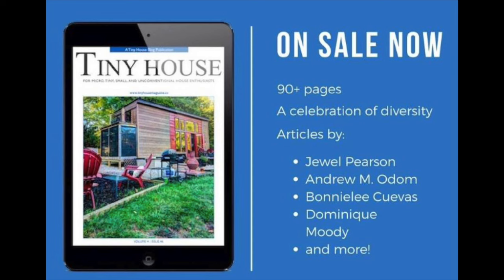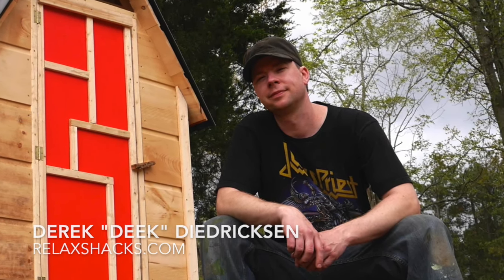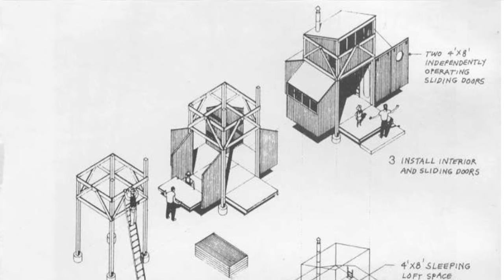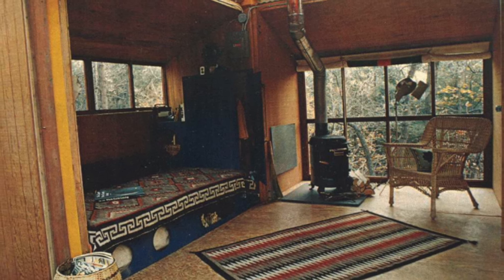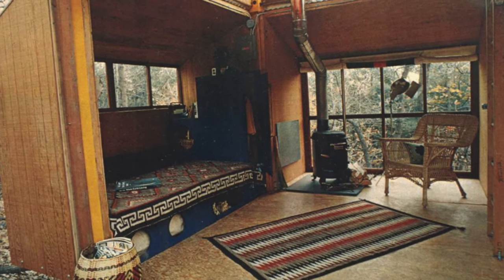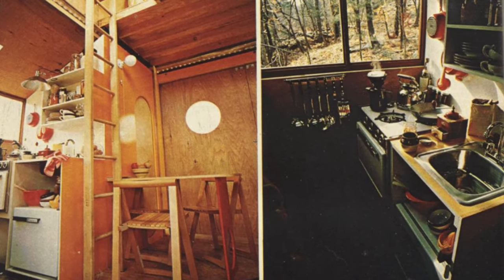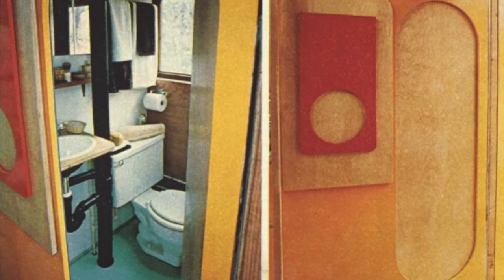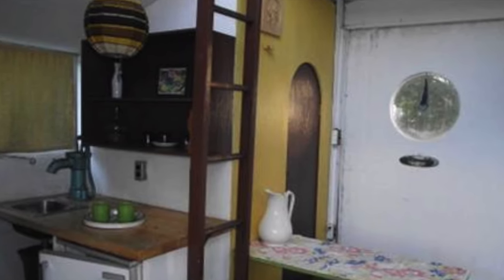Tiny House Cabin Kit from 1972! The "Bolt-Together House"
Derek "Deek" Diedricksen (HGTV's "Tiny House Builders" and "The Micromen") shows us the 1972 Bolt Together House- a Jeff Milstein designed, prefabricated vacation cabin, or tiny house, that could be built in 4' by 8' panels and assembled on site, for only $2500. This little cabin featured a bathroom, sleep loft, and was heated by a small wood stove.